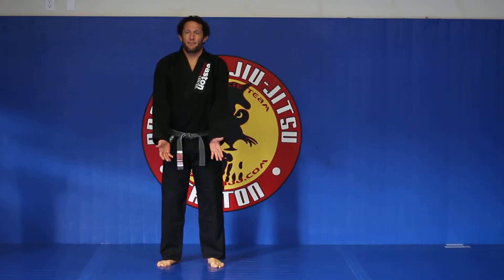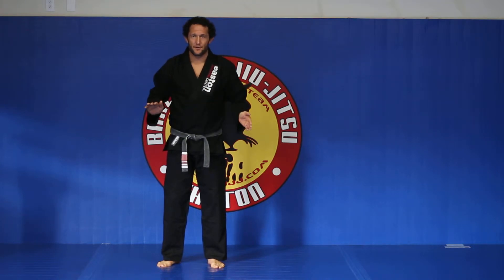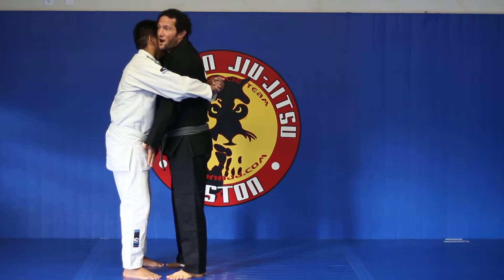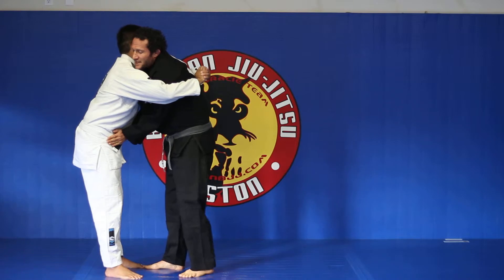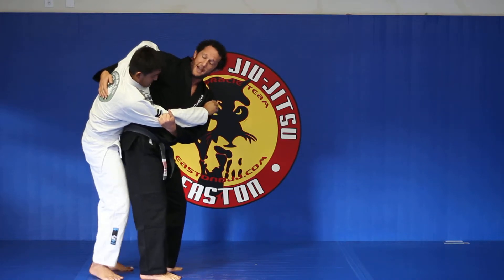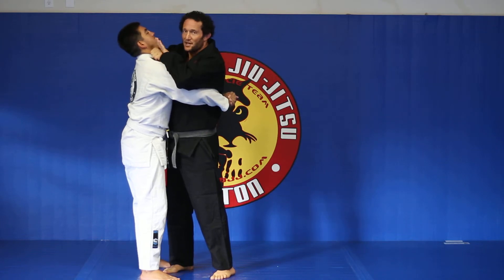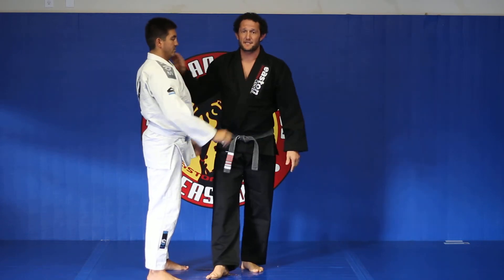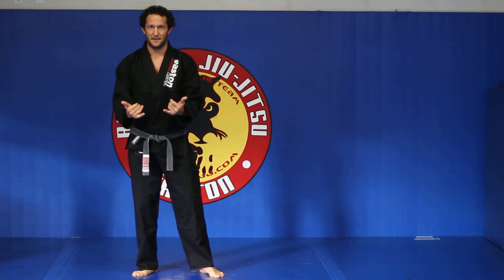Front Bear Hug Defense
What do you do if somebody grabs you from the front. This can be a scary self defense situation because your opponent can squeeze so hard. Learn how to escape this threatening position.